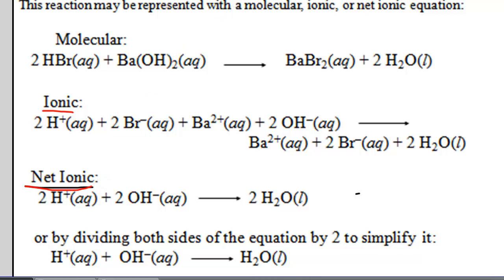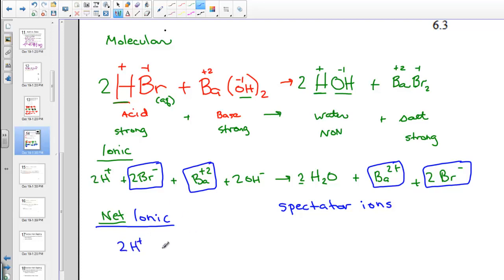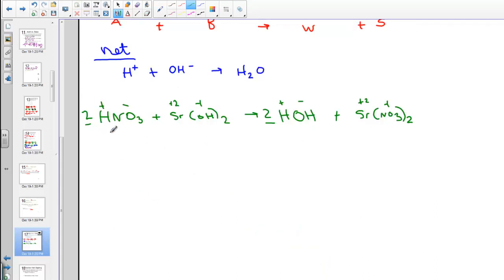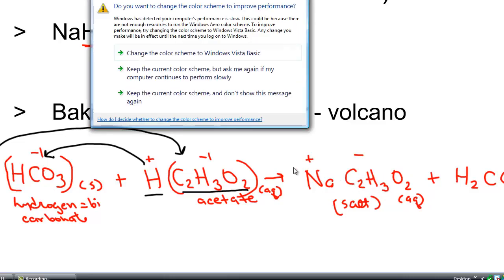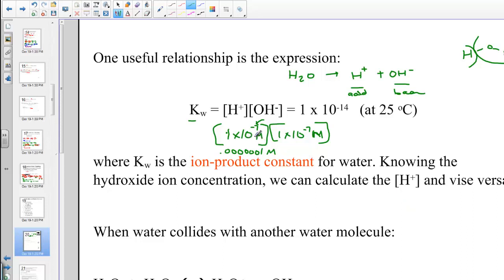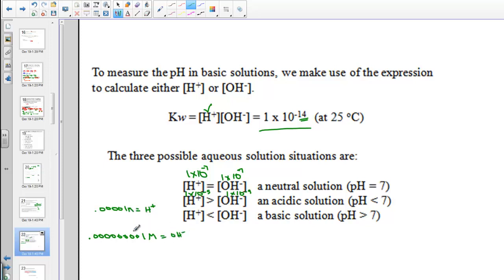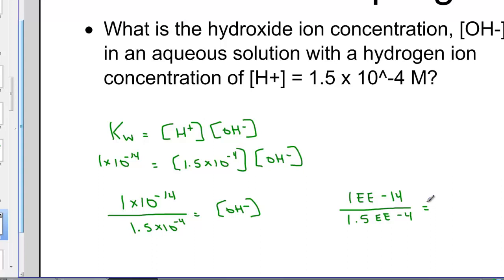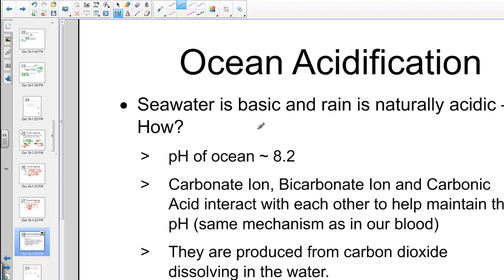Environmental Chemistry Chapter 6 Lesson 2 pH